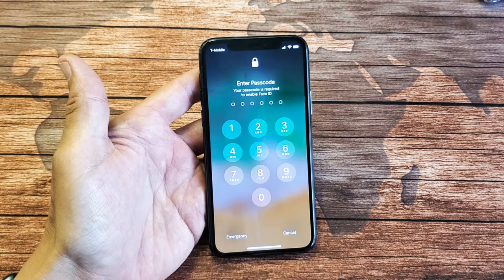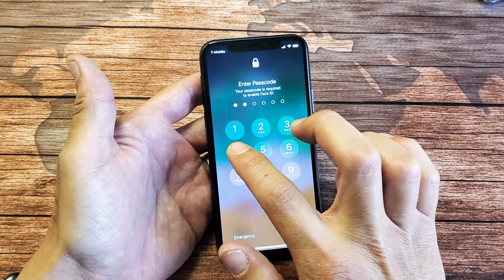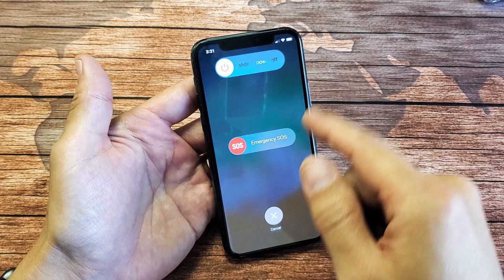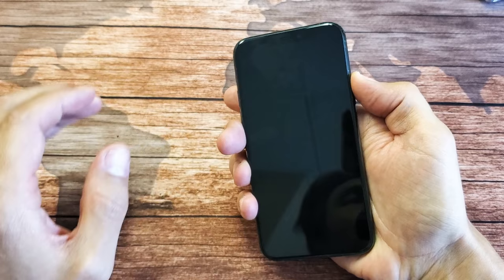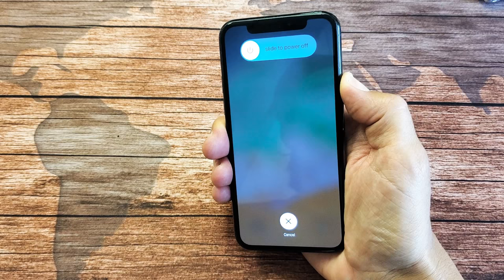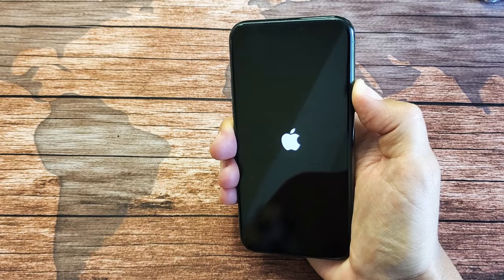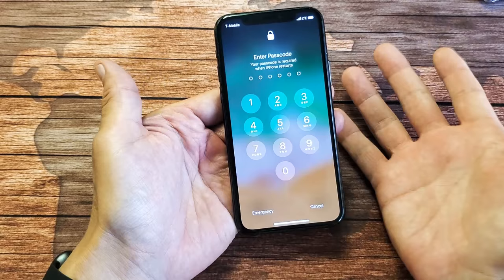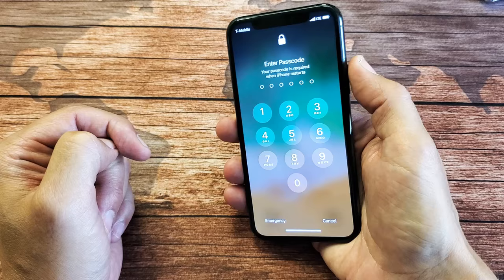iPhone X/XR/XS/11: Can't Type Passcode or Password? FIXED!!!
I show you how to fix an iPhone X, XS, XR, or iPhone 11, 11 Pro or 11 Pro Max where you cannot type or enter the password or passcode. Hope this helps.